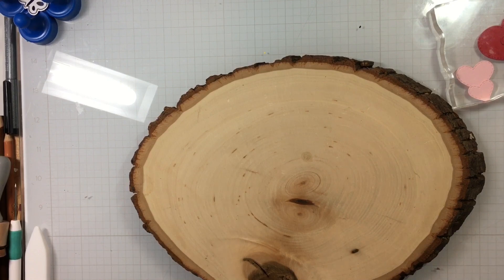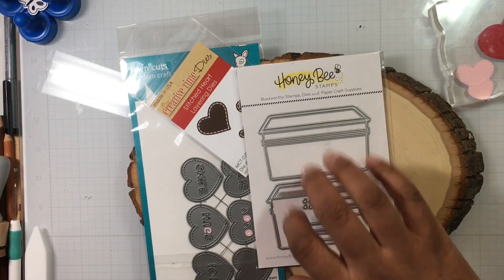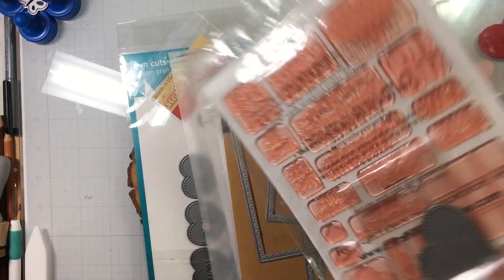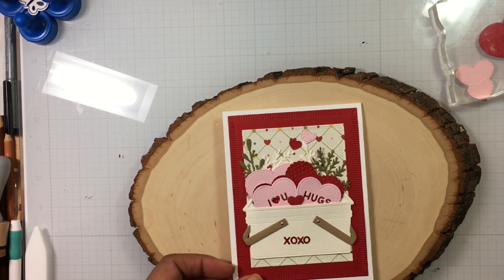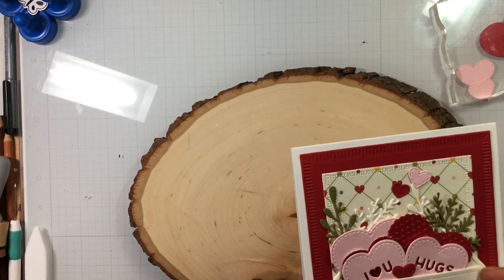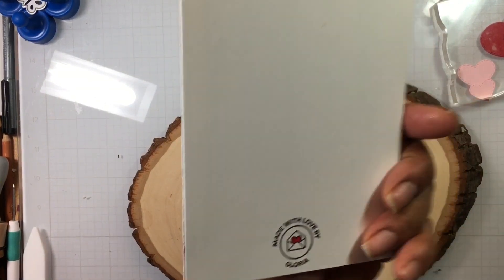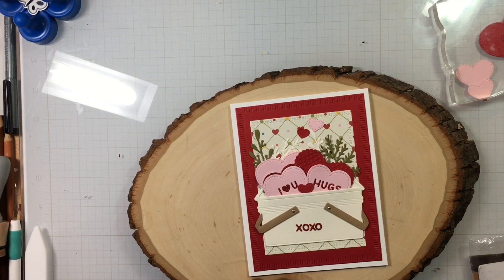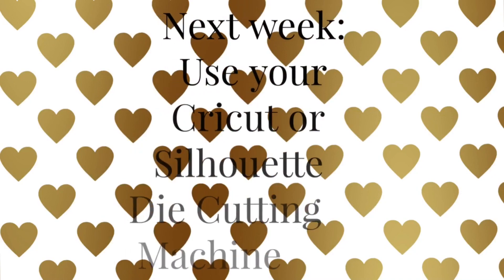Anything with a basket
Hello everyone!

Thanks for stopping by.  This week our theme was anything with a basket. Please feel free to join in on the fun!  Please make sure and you visit these amazing crafters channels.